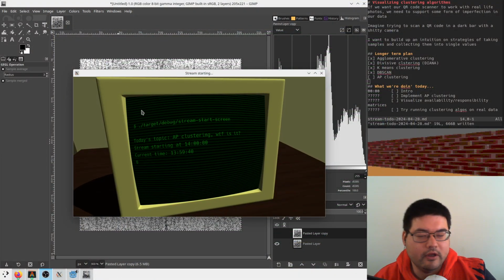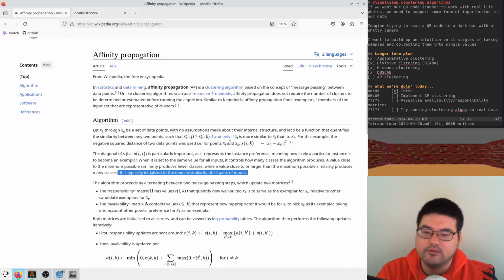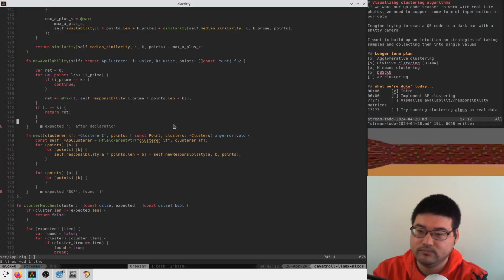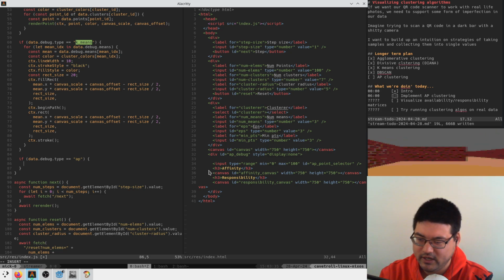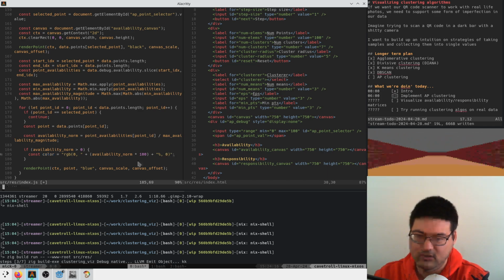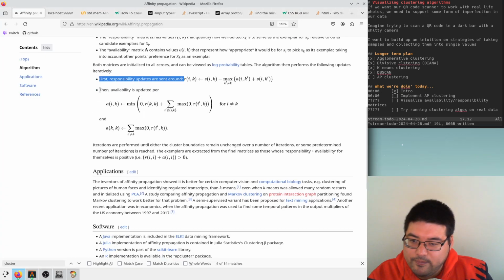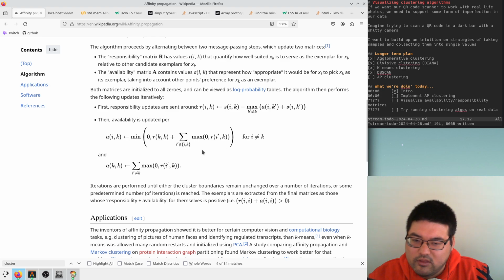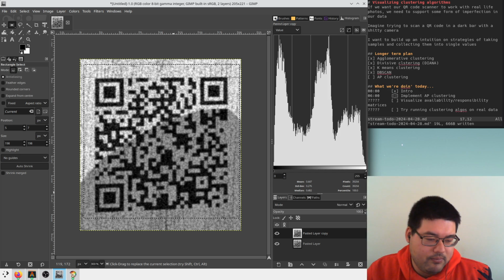AP clustering looks simple, but man did I struggle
00:00 Intro
06:00 Implement core algo
52:45 Visualizing internal arrays
01:36:00 Trying to understand...
02:21:50 Oh my, the solution is so simple